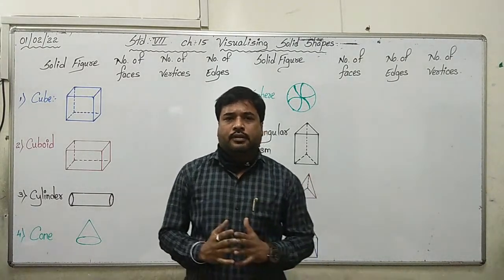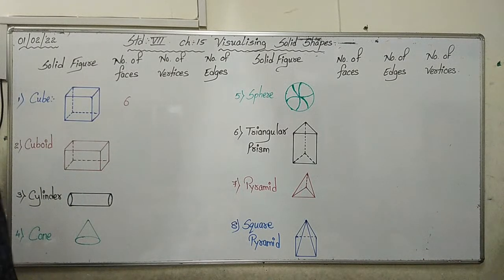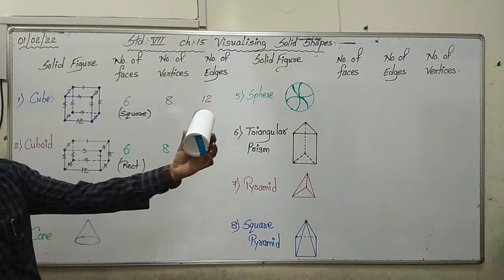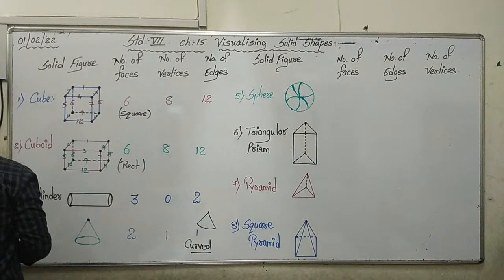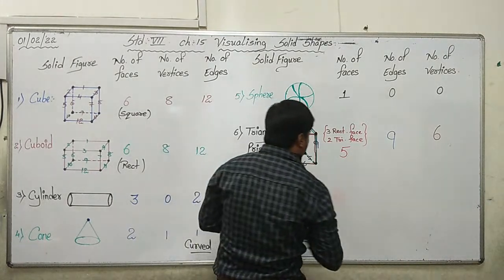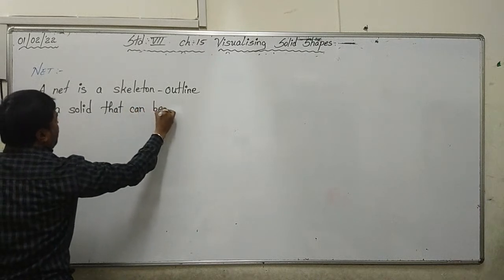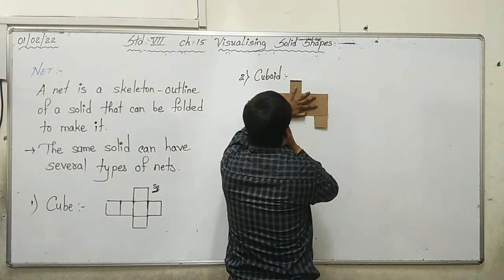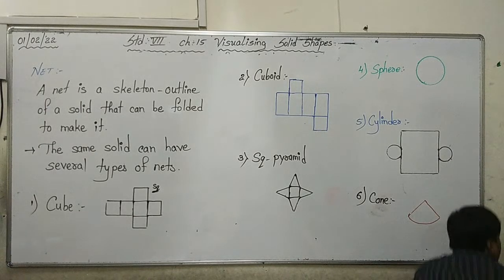S7 Maths Pragnesh Umrigar 1/02/2022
Ch: 15 Visualising Solid Shapes
Faces/Vertices/Edges/Nets of solid shapes